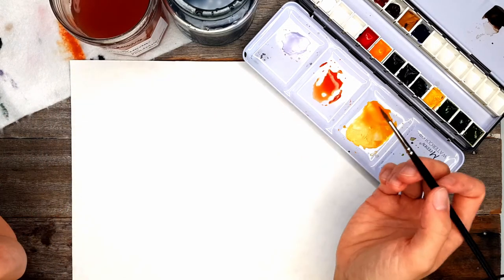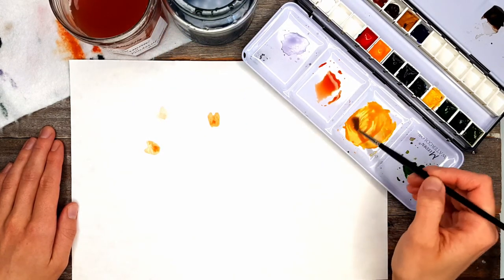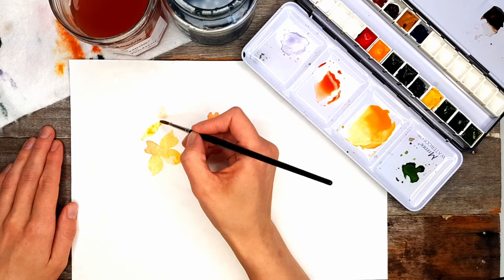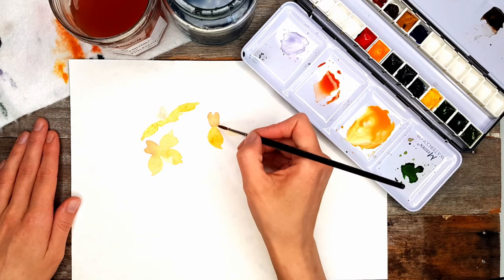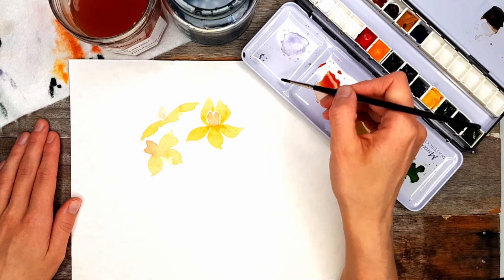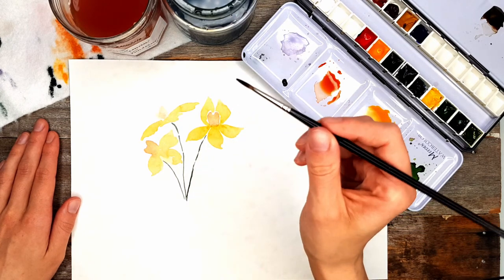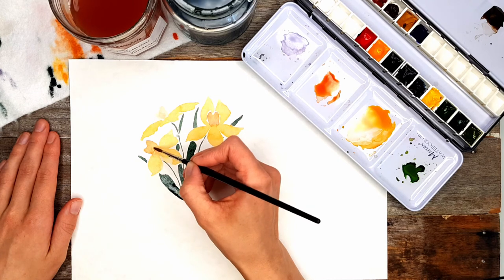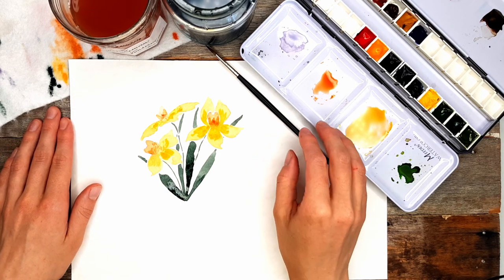Step-By-Step Watercolour Daffodils | Tutorial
This step-by-step watercolour painting tutorial walks you through painting loose watercolour DAFFODILS!

Grab your watercolour paints, paper and brushes and let's get painting! If you don't have materials yet, be sure to check out my FREE guide to help you source your watercolour supplies (linked below).

GRAB YOUR FREE WATERCOLOUR SUPPLIES GUIDE + learn how to get started painting with watercolour!

Huge thanks to Will Egan of William Egan Productions for editing and producing this video, and to Kevin McLeod for use of his song 'Carefree'